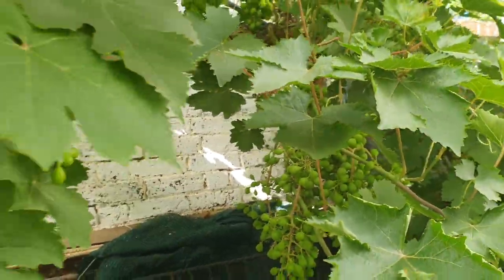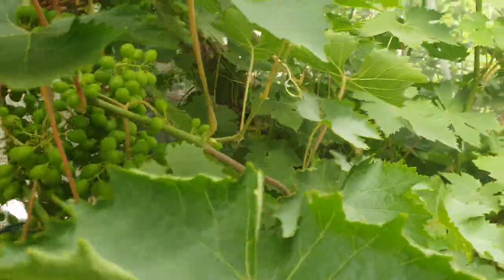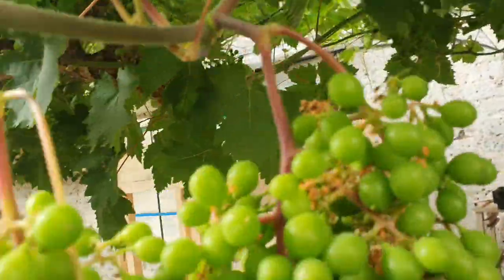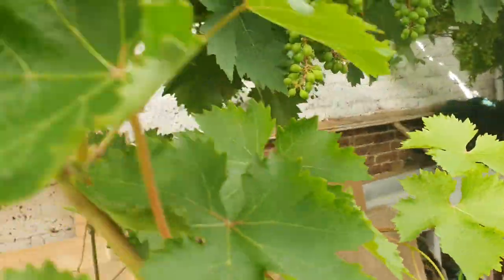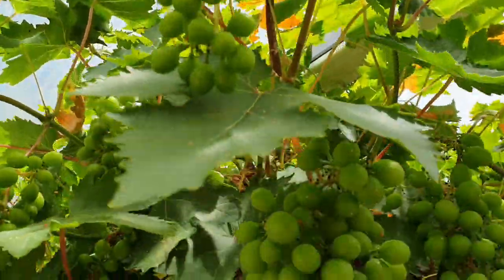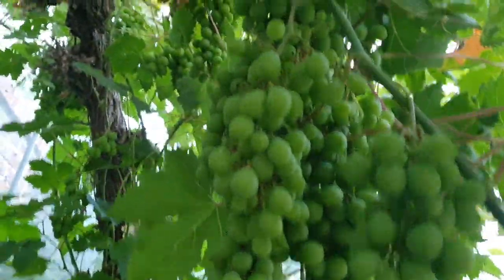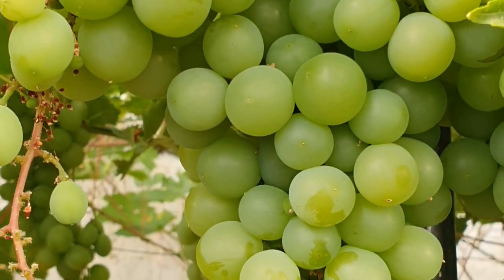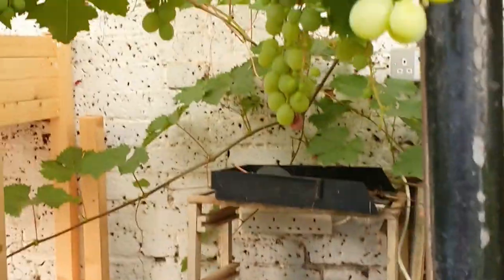Grape life cycle| Wine Grape| How grape are growing? আঞ্জুর ফলের জীবনচক্র